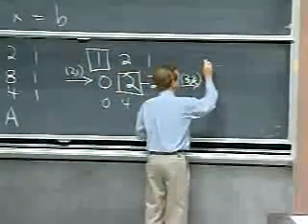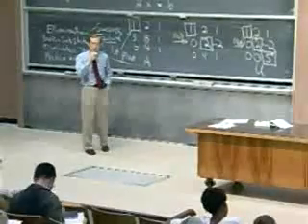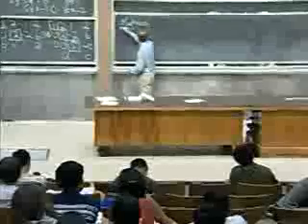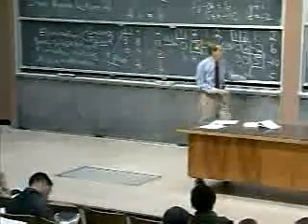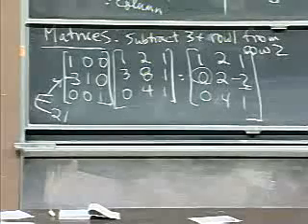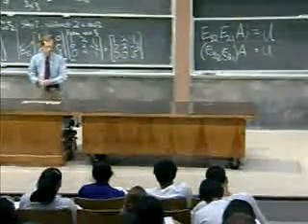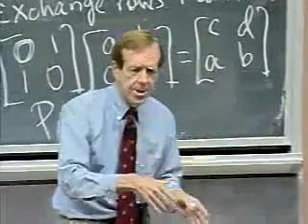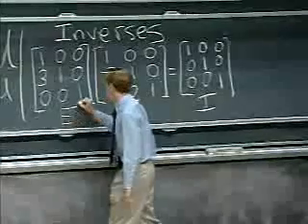1 02 Lecture 02 Elimination with Ma